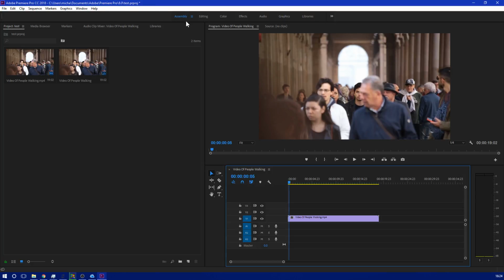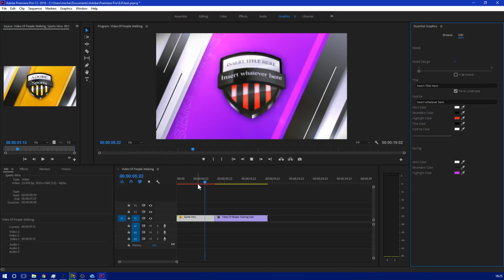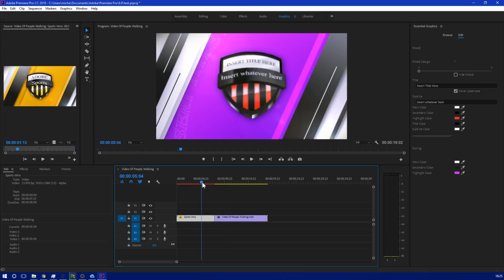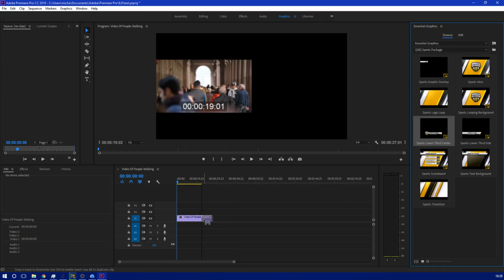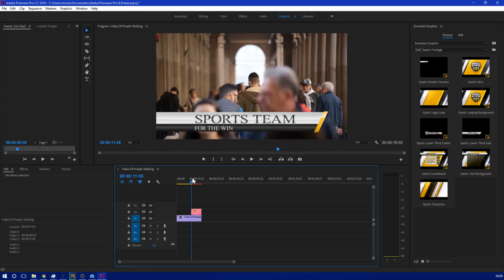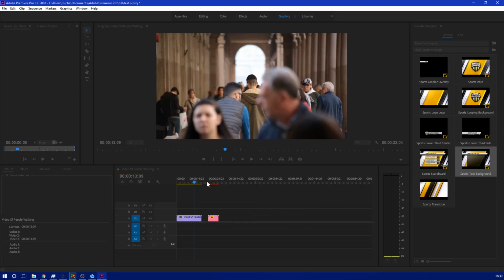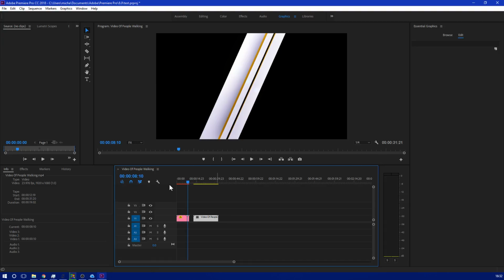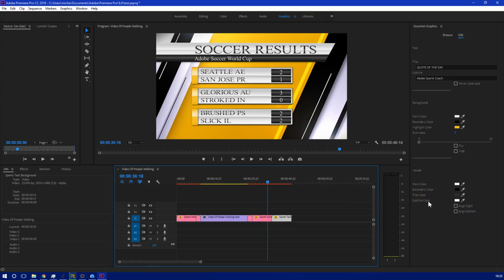Adobe Premiere Pro 2018 CC Sports Package [Essential Graphics]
Touring the Essential Graphics